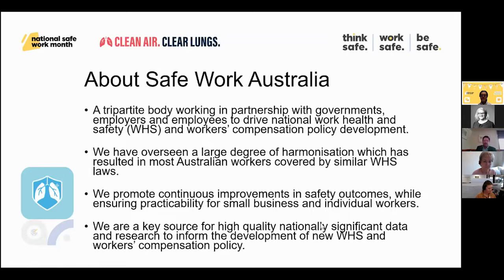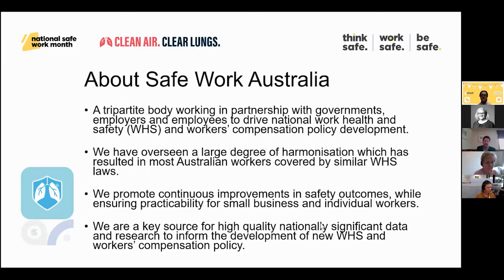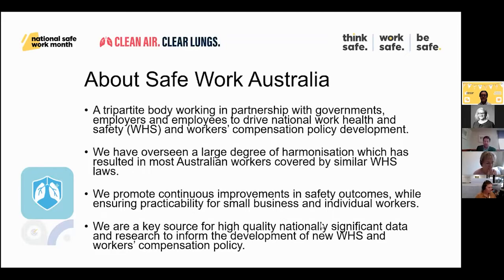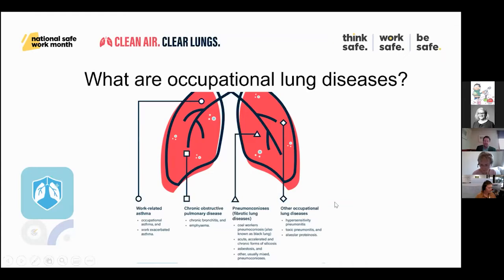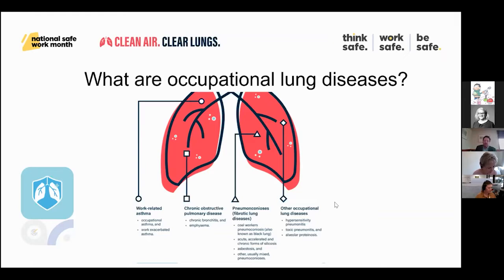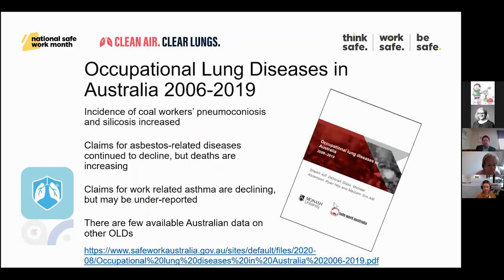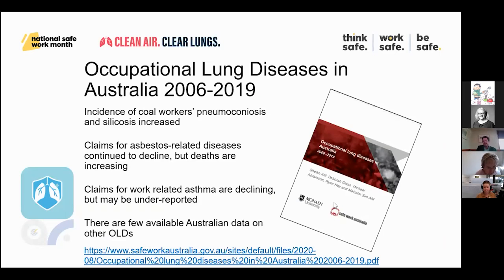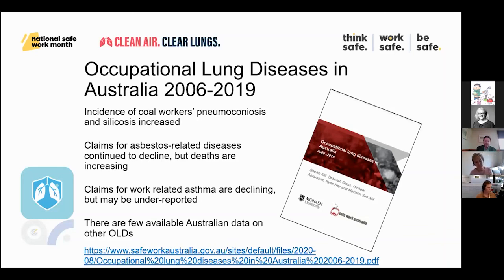Overview of SWA and occupational lung diseases - Presentation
Sam Hamilton, Director Occupational Diseases and Hygiene Policy presenting to the Australasian University Safety Association.

Video Summary:

Occupational lung diseases
Occupational lung diseases are work-related lung conditions of the respiratory system.

If a person is exposed to a hazard at their workplace, such as dusts, gases, fumes, vapours, mists or microorganisms they are at risk for developing a disease.

These hazards are airborne contaminants which are potentially harmful substances that are either not naturally in the air or are present in an unnaturally high concentration and to which workers may be exposed in their working environment.

Occupational lung diseases include a broad range of lung diseases that may be acute, sub-acute or chronic, and either malignant, non-malignant, or infectious in nature.

Occupational lung disease is a priority condition under the Australian Work Health and Safety Strategy 2012–2022